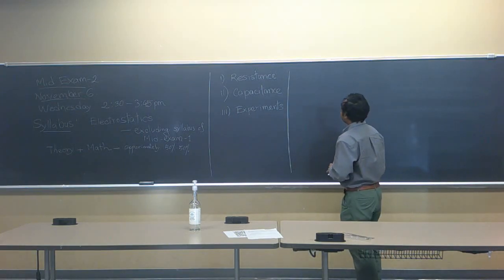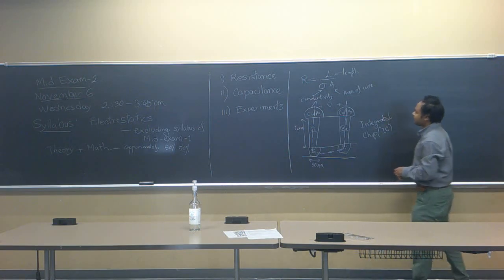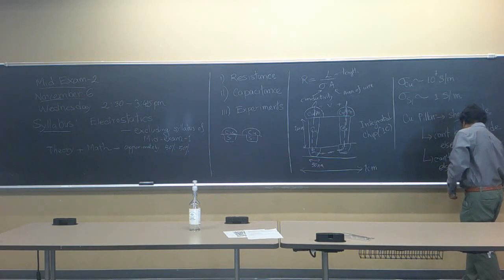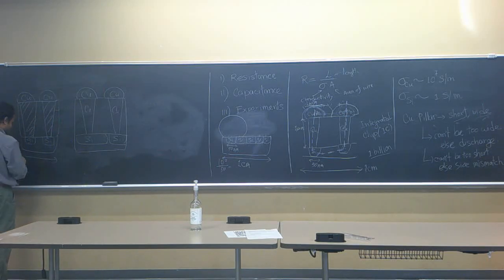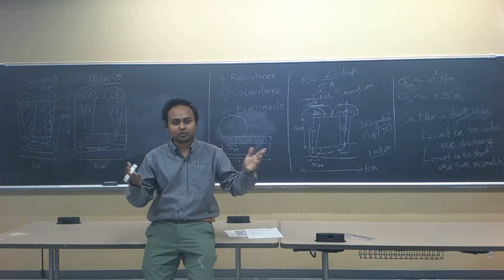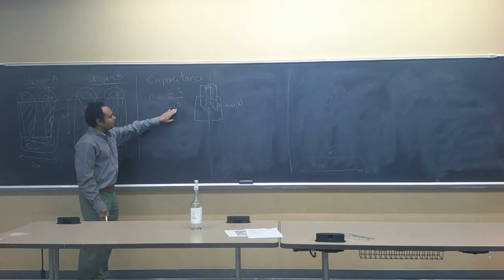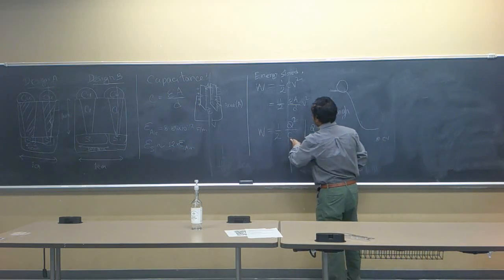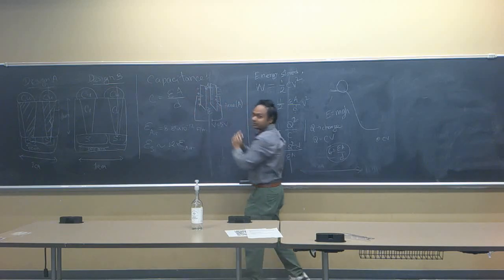Introduction to Electromagnetic Fields ECGR 3121: Revision on capacitance and resistance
We revisited some of the ideas on resistance and capacitance we discussed previously